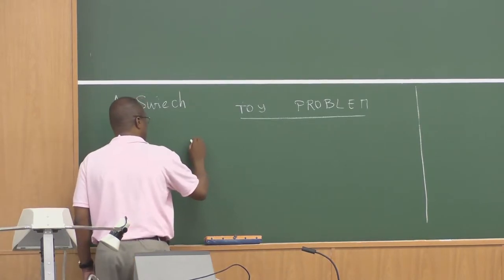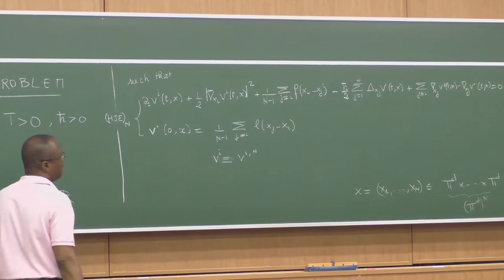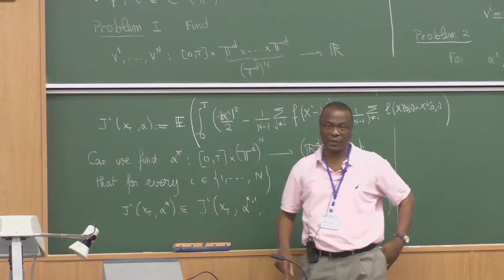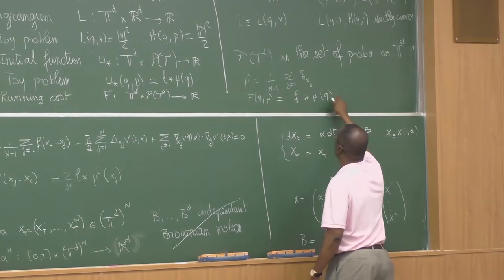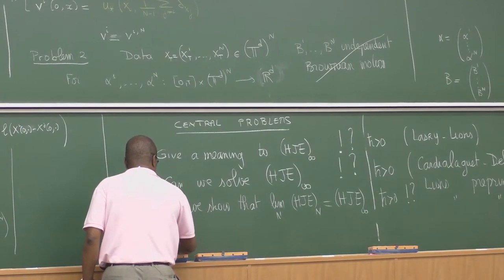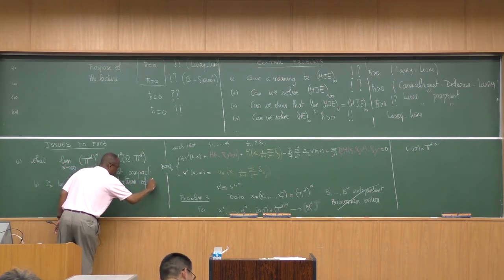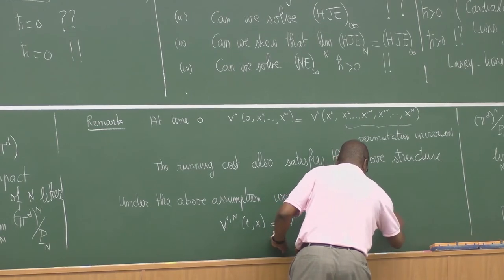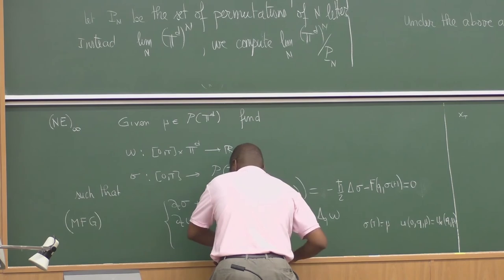On a Mean Field Game equation 1 - Wilfrid Gangbo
Prof. Wilfrid Gangbo from UCLA gave a talk entitled "On a Mean Field Game equation I" at Optimal Control and PDE of the Tohoku Forum for Creativity, Tohoku University.

Nonlinear Partial Differential Equations for Future Applications (2017PDE) "Optimal Control and PDE" – July 17 - 21, 2017 @ Tohoku University